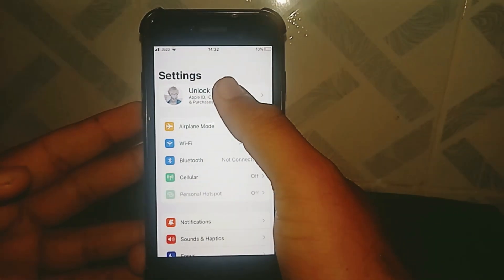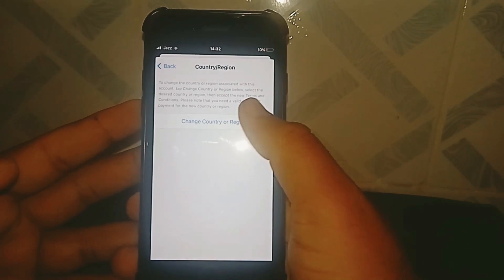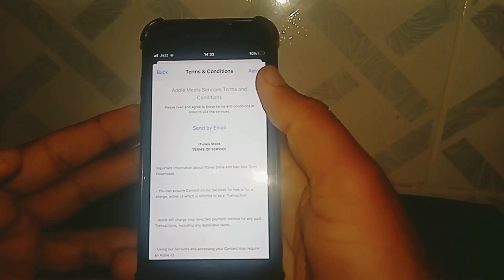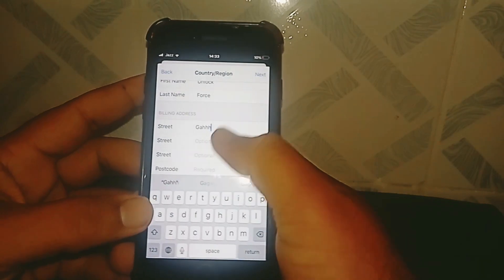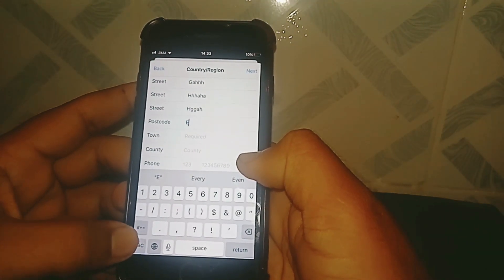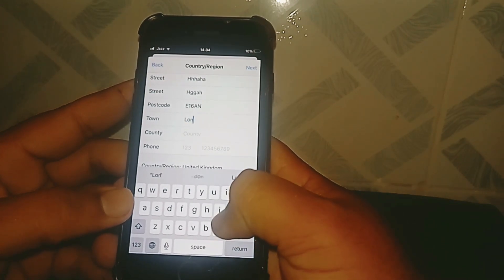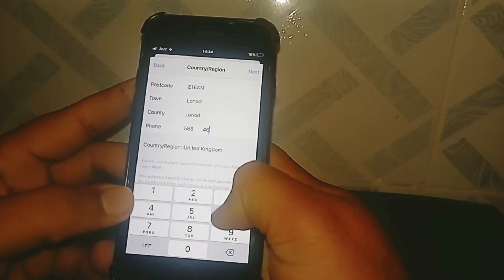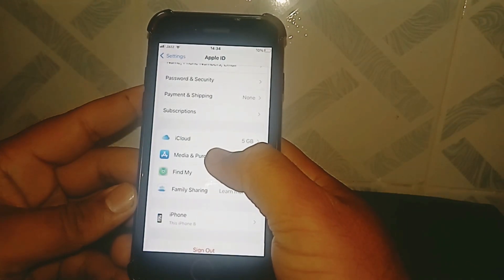Change Country Region to United Kingdom | How to Change Country And Region in iPhone | 2023 | iOS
Hi Everyone Well Come to My Channel. In this video I gonna Show you " Change Country Region to United Kingdom | How to Change Country And Region in iPhone | 2023 | iOS " on Your iPhone and Android Phone .